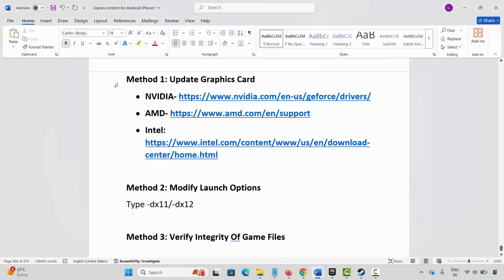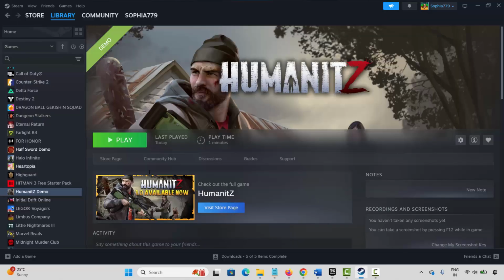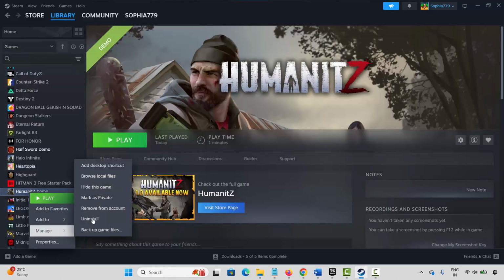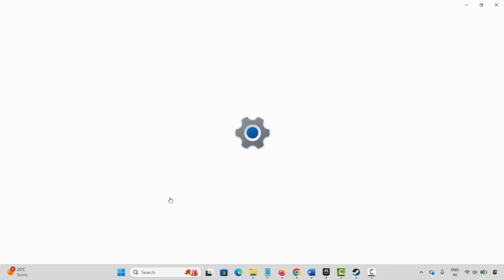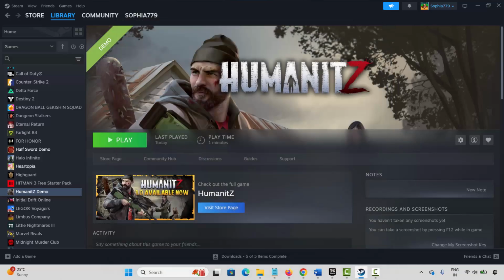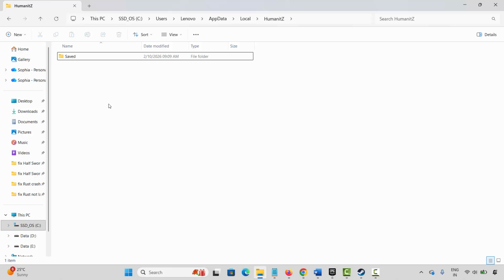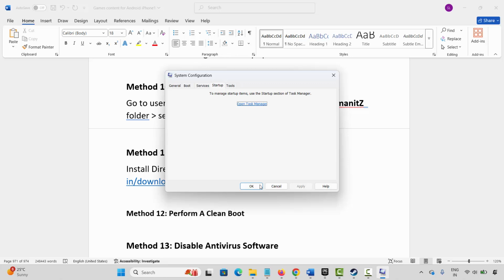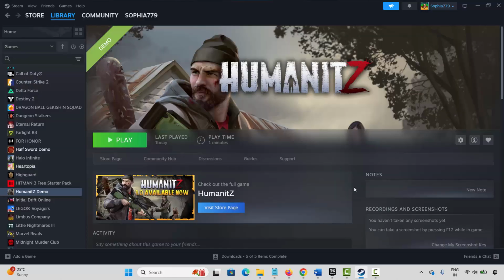Fix HumanitZ Crashing at Startup, Not Loading, Not Launching, Black Screen, Lagging Error On PC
In this video guide, know best ways to Fix HumanitZ Crashing at Startup, Not Loading, Not Launching, Black Screen, Lagging Error On PC/Steam.
Fix HumanitZ crashing On PC,
How to Fix HumanitZ Crashing at Startup,
Fix HumanitZ Not Launching or Won’t Launch on Windows 11/10,
How To Fix HumanitZ Stuck On Black Screen on PC (2026),
HumanitZ not loading on PC 2026,
How to fix stuttering and lagging in HumanitZ,